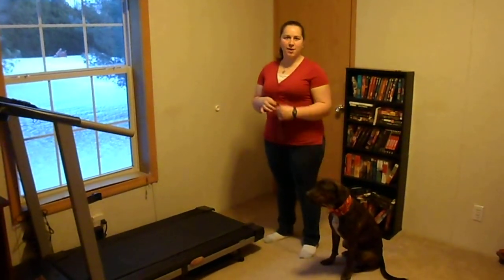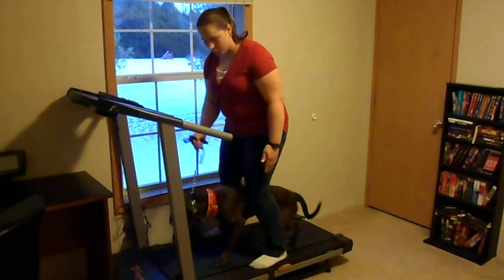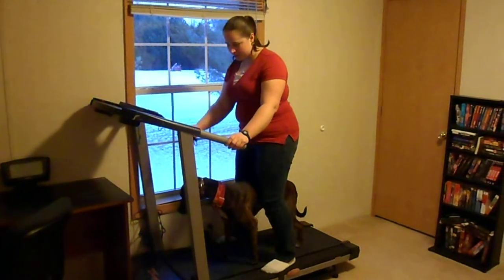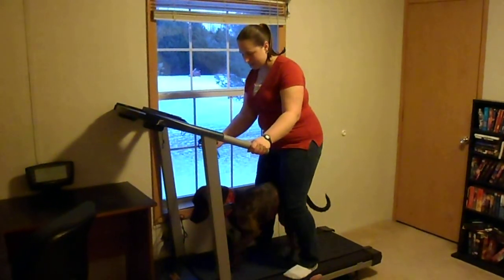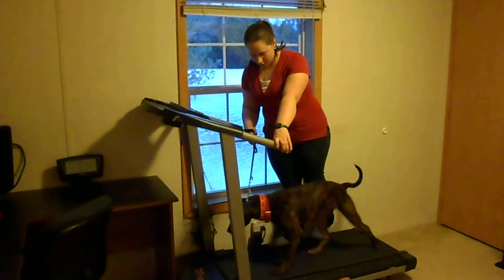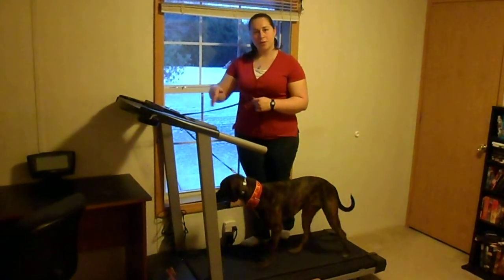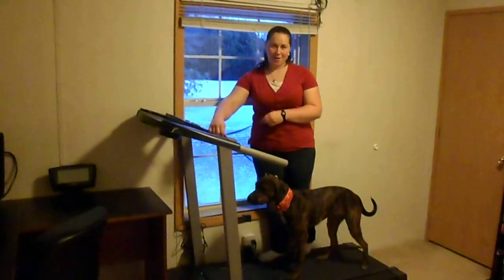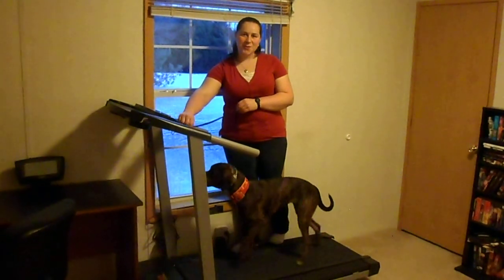Training a Dog to the Treadmill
In this how to video we have Sheena, a rescue from Badass Brooklyn Foster Dogs.
She is with us for a little while to get a full package of in home and off leash training.

This is her first time on a treadmill and we are working her up slowly and making sure to keep a close distance and monitor her for when she is ready for each next step.

I hope this helps you guys work with your dog and get them started on the treadmill too.